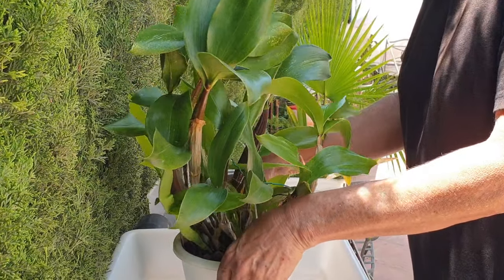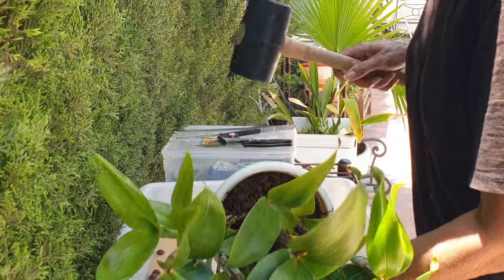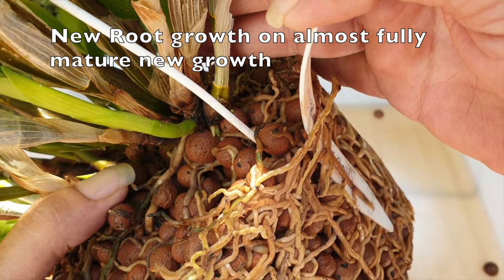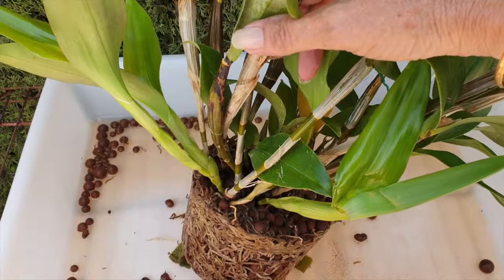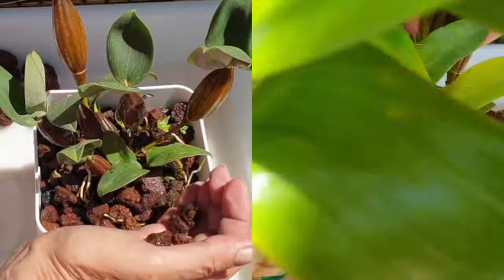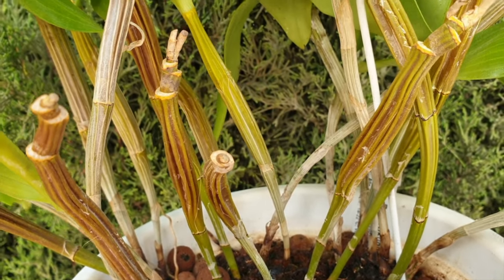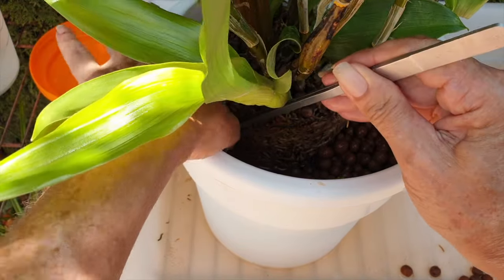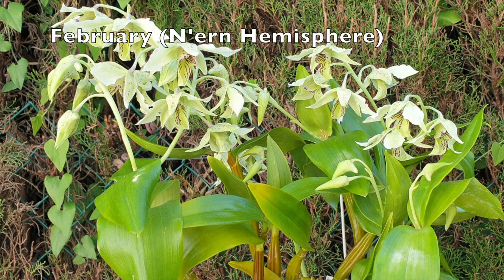Latouria Type Dendrobiums Care Tips | Insights | Growth Habit | Repot Timing & MORE!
Latouria Dendrobiums are a captivating group of orchids that offer unique challenges and rewards. I’ll be taking a deep dive into the fascinating world of Latouria type Dendrobiums. These unique orchids hail from regions like The Philippines, Australia, Papua New Guinea, and surrounding islands. Prepare for an exciting journey through their natural habitat and discover essential care tips for these captivating plants.
Latouria Dendrobium Characteristics and Identification
Latouria Dendrobiums are easily identifiable by their distinctive pseudobulbs and varying leaf textures. They feature slender bases and balloon-like upper sections, topped with leaves that range from dark green, leathery types to lighter, less flexible ones. These attributes make them interesting even when not in bloom.
Blooming Patterns and Floral Characteristics
These Dendrobiums are known for their striking, often funky blooms. Flowers can be twisted and tentacle-like or more delicate and elegant. The blooms typically hang downward, best viewed from below, and have intricate markings that are fascinating to observe.
Natural Habitat and Climate Requirements
In their natural habitat, Latouria Dendrobiums thrive in tropical rainforests at lower elevations. They require high humidity (around 80%) and consistent watering, mimicking the rainforest's year-round rainfall. Ensuring these conditions are met is crucial for their health and flowering.
Potting and Repotting Tips
Use well-draining media like medium bark mixed with sphagnum moss or other water-retentive materials. Avoid letting the media dry out completely, even during cooler conditions. Repot only when new roots are growing to avoid stalling their development.
Light and Temperature Needs
Provide bright, indirect light year-round. In winter, some direct sunlight is acceptable. Pay attention to leaf color to gauge the right light levels; darker leaves tolerate more sun. Maintain intermediate to warm temperatures for optimal growth.
Pest Management and General Care
Watch for pests like thrips and aphids, especially on new growths and blooms. Use treatments like garlic alcohol carefully. Fertilize year-round with a balanced orchid fertilizer, focusing on calcium supplements during new growth phases.
CHAPTERS:
00:00 Latouria Type Dendrobiums: Care Tips Insights Growth Habit Repot Timing & MORE!
00:36 Natural Habitat Conditions for Latouria Dendrobiums
01:20 Stand out features Identify Latouria Dendrobiums
03:51 How much water is best for Latouria Dendrobiums?
05:28 What is the ideal temperature range for Latouria Dendrobiums?
06:50 What is the best inorganic media substrate for growing Latouria Dendrobiums?
08:12 What is the best organic media substrate for growing Latouria Dendrobiums?
09:21 How to Latouria Dendrobiums grow and when do they grow new root?
12:13 How much light do Latouria Dendrobiums need to bloom?
13:24 When do Latouria Dendrobiums bloom and for how long are they fragrant?
16:04 What are the most common pests for Latouria Dendrobiums?
17:40 How much fertilizer do Latouria Dendrobiums need and when?
My environment:
Mediterranean climate, hot summers / mild winters
45% - 85% humidity, with regular airflow